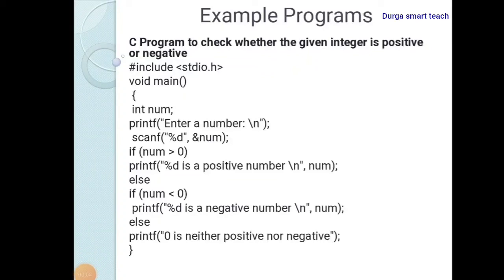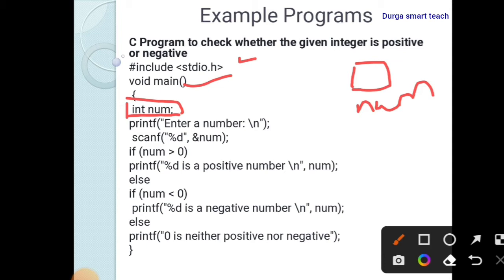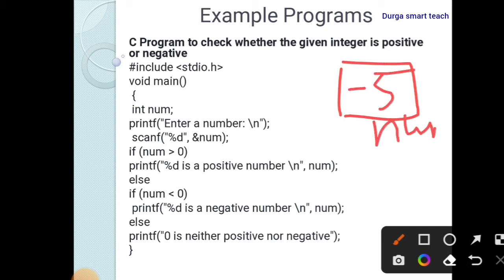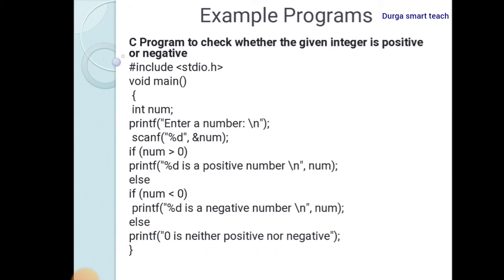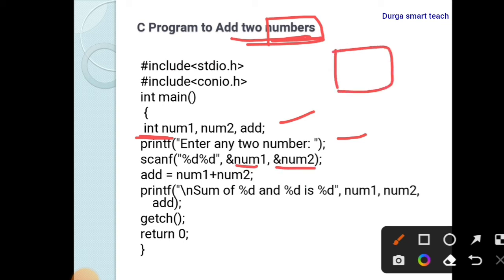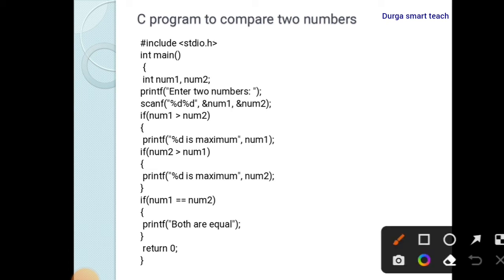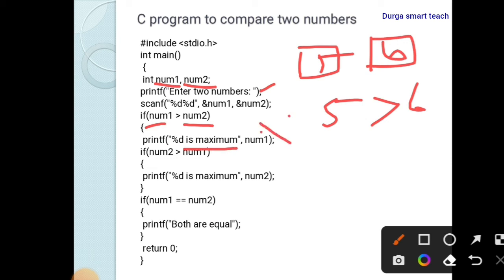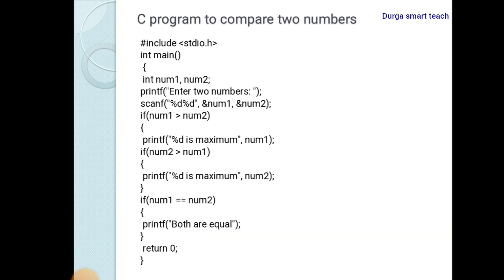Example Programs in C